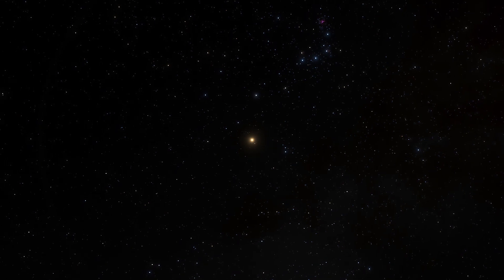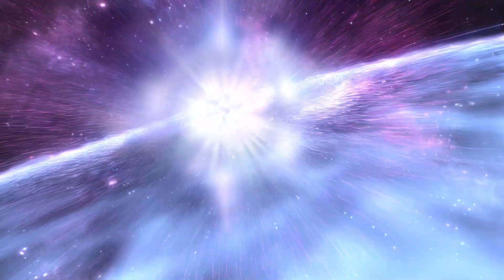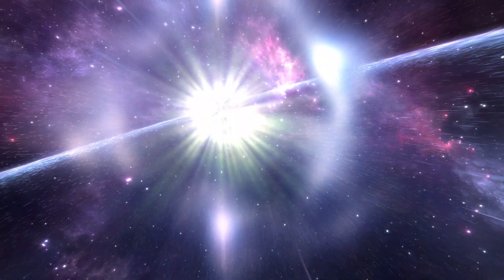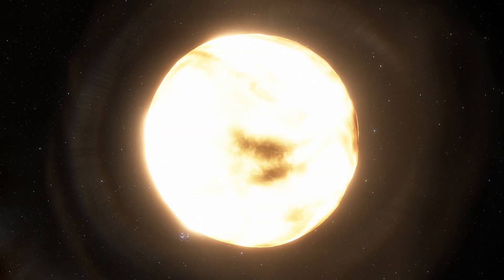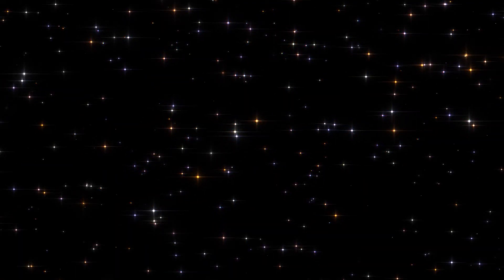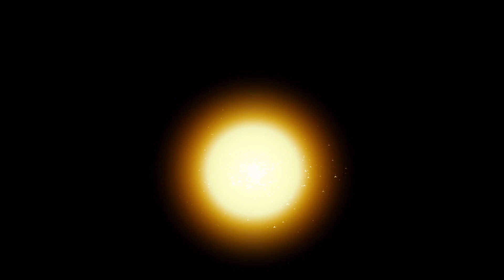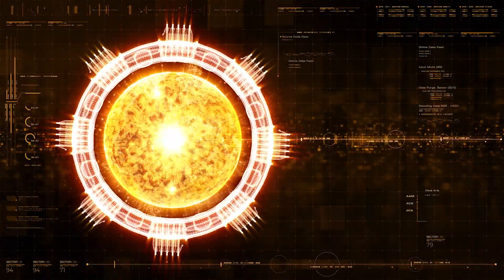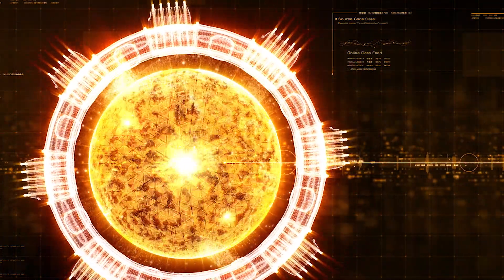Is Betelgeuse About To Explode?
Betelgeuse has been dimming rapidly in the last few weeks. The red supergiant is the dimmest it's been in almost a century. Does that mean the huge star is about to go supernova?

Narrator:
Russell Archey

Graphics & Credit:
Space Engine